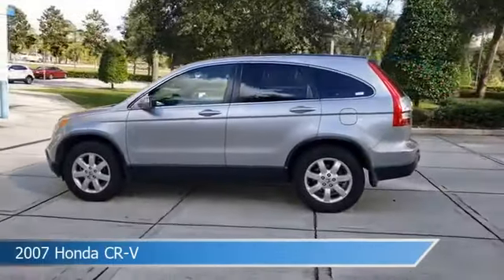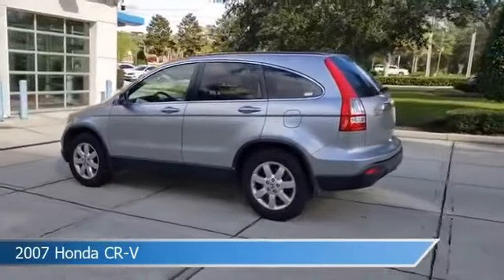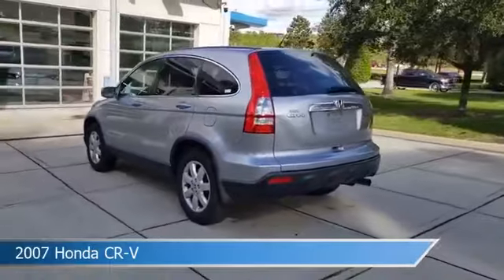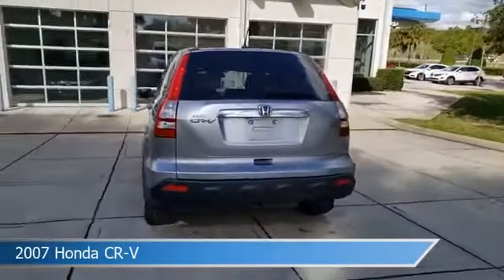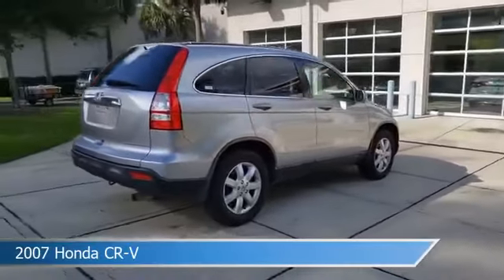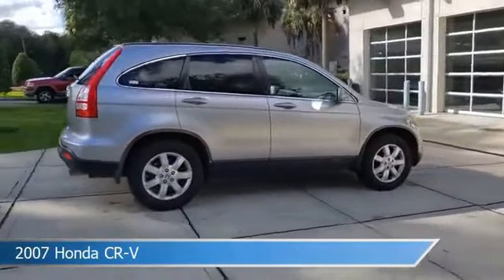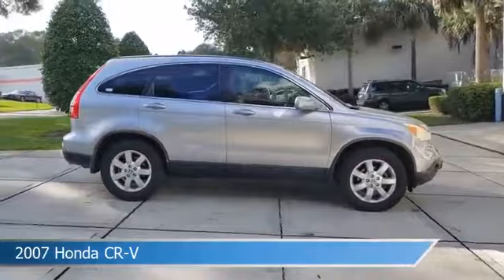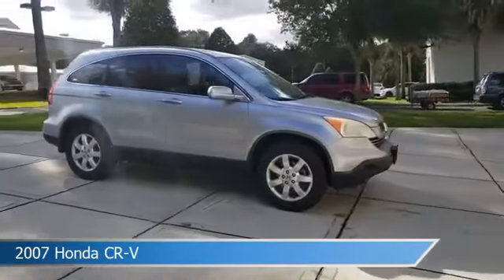2007 Honda CR-V 7C045372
2007 Honda CR-V 7C045372